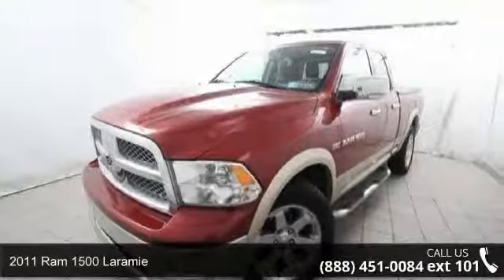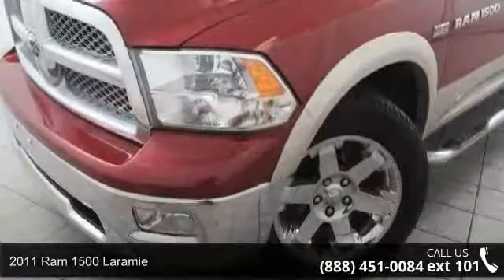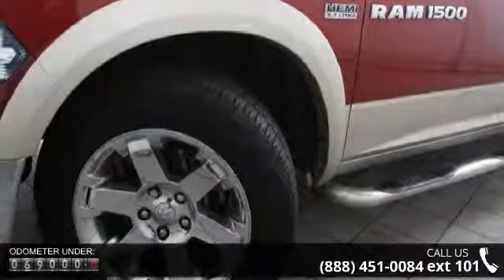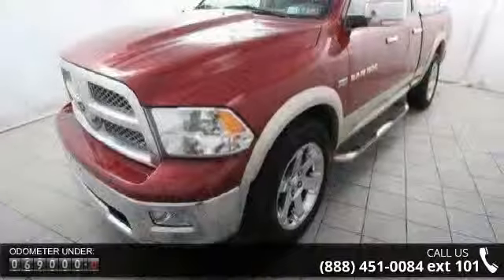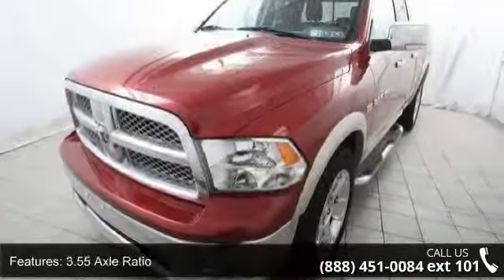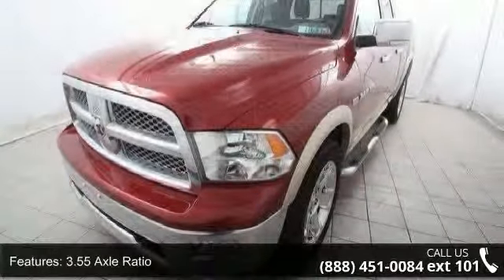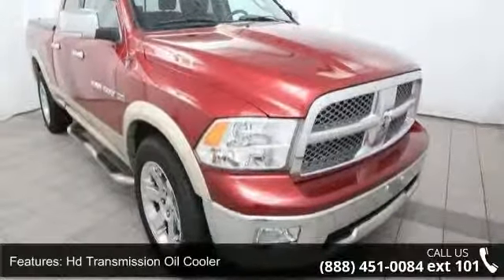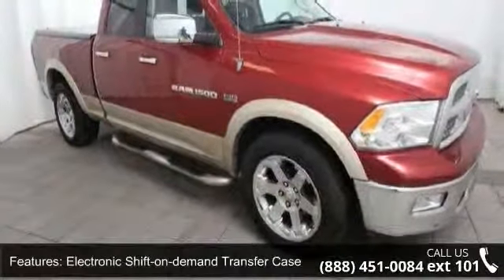2011 Ram 1500 Laramie - Kelly Car - Emmaus, PA 18049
Laramie Hemi, Quad Cab Factory Certified.. Clean Condition Report. V8, 5 speed automatic trans 4WD, Heated Leather, 20 in chrome wheels, tonneau CD. Its Live Market Priced to assure you of the best value for your dollar. Finished in Deep cherry Red with black leather. Factory Certified 3 mo./3,000 mile limited bumper to bumper warranty and a 7 yr./100,000 driveline warranty from the in service date. Plus its a Kelly Risk Free used car. New Pa state inspection our 154 point inspection and its been fully serviced in our shop. Plus our 3 day money back Guarantee and our 30 day trade out policy Kelly Auto Group serving the Lehigh Valley since 1967. Winner of the Morning Calls Readers choice for the best place to buy a used car in the Lehigh Valley.